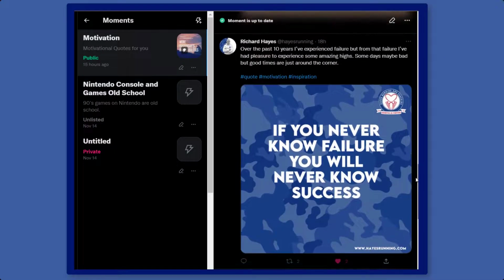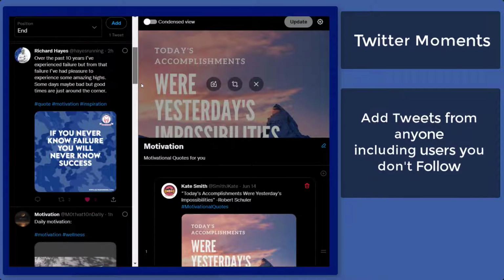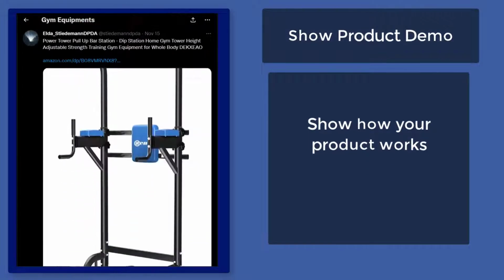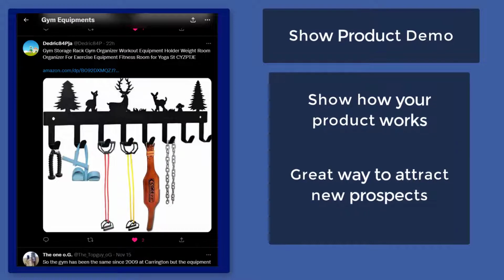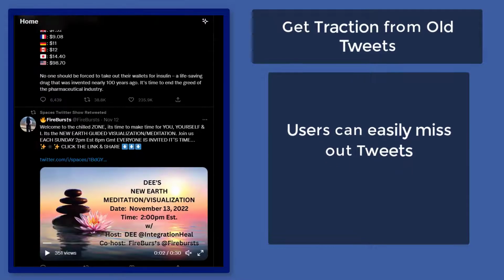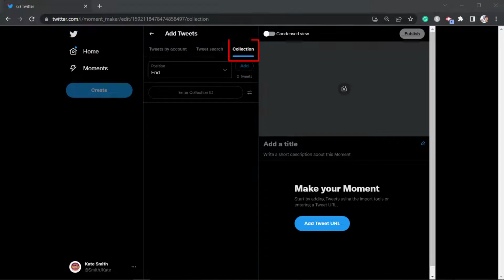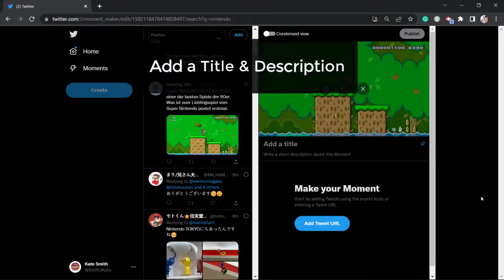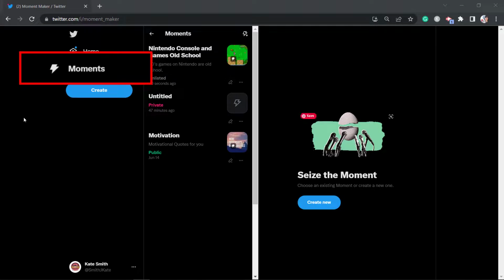How to use Twitter moments to reach more people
Often, it can be difficult to stand out from the noise and tell a complete story in a single Tweet. To tell interesting stories, you can create and curate Twitter Moments.

By using moments, you can tell a story that goes beyond one tweet and highlights different perspectives.

You can create a Moment by bringing together notable Tweet conversations and live commentary, or by weaving together Tweets that convey an interesting or powerful message.

With Moments, you can curate content around any topic, conversation, or event that's relevant to your brand. Twitter Moments enable users to stitch together multiple tweets into slideshow-like stories.

In this video, we will talk about what are Twitter moments and how to use them.